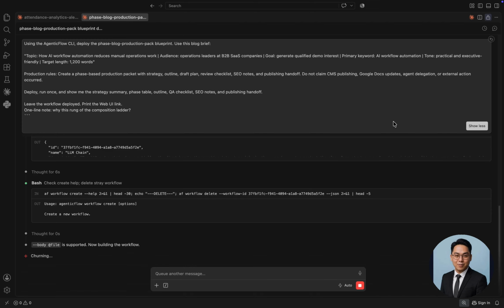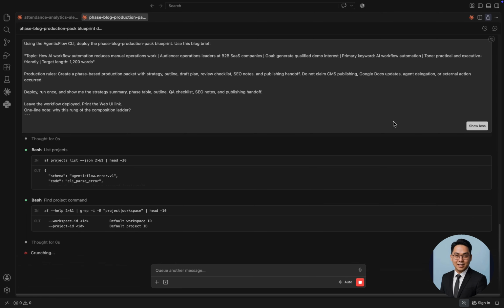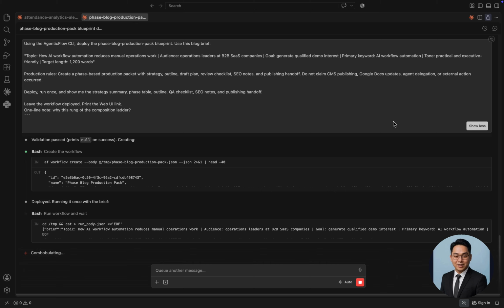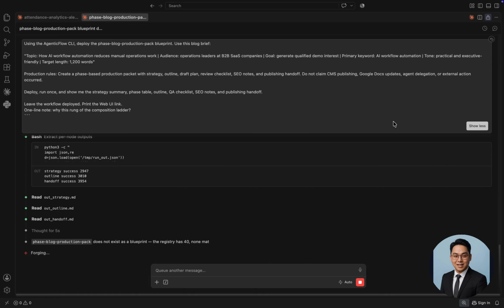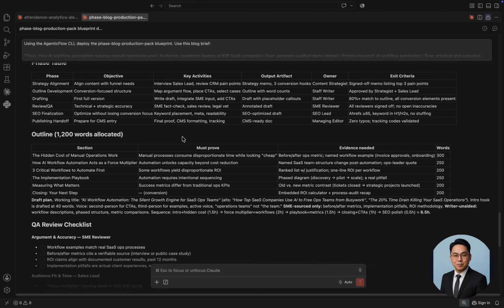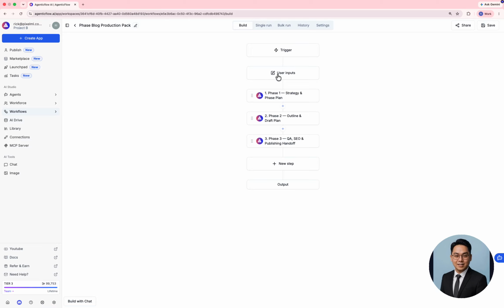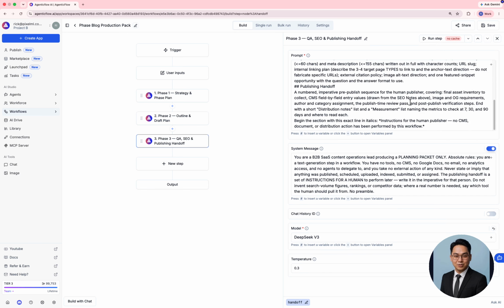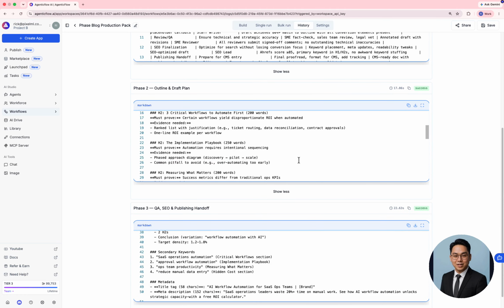Claude Code + AF CLI #55: Build a Phase Blog Production Pack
Episode #55 of "Build Agents/Workflows in Minutes: Claude Code + AgenticFlow CLI".

Built with **Claude Code** + AgenticFlow CLI. Give Claude Code a one-paragraph blog brief and the workflow returns a full production packet — strategy, a phase table, an outline, a QA checklist, SEO notes, and a publishing handoff. Planning only; no CMS or Docs updates claimed.

• Deploy the phase-blog-production-pack blueprint with Claude Code + the AF CLI
• Turn a one-paragraph brief into a phase-by-phase production plan
• Get a strategy summary, outline, and QA checklist in one pass
• Bake in SEO notes and a clean publishing handoff
• Keep it planning-only — no CMS publishing or Google Docs writes

🧪 Prompt used in this episode (paste this into Claude Code)
Using the AgenticFlow CLI, deploy the phase-blog-production-pack blueprint. Use this blog brief:

"Topic: How AI workflow automation reduces manual operations work | Audience: operations leaders at B2B SaaS companies | Goal: generate qualified demo interest | Primary keyword: AI workflow automation | Tone: practical and executive-friendly | Target length: 1,200 words"

Production rules: Create a phase-based production packet with strategy, outline, draft plan, review checklist, SEO notes, and publishing handoff. Do not claim CMS publishing, Google Docs updates, agent delegation, or external action occurred.

Deploy, run once, and show me the strategy summary, phase table, outline, QA checklist, SEO notes, and publishing handoff.

Leave the workflow deployed. Print the Web UI link.
One-line note: why this rung of the composition ladder?

⏱ Chapters
00:00 Intro
00:44 Use case and the prompt
01:57 Run it — the agent builds the workflow
03:13 Review the output
04:05 Inspect on AgenticFlow and wrap-up

📺 Up next: Episode #56 — Website Knowledge Base Pack
💬 Questions? Drop a comment — I read every one.